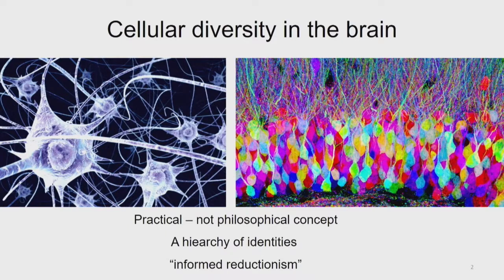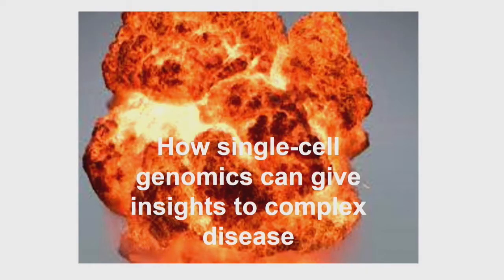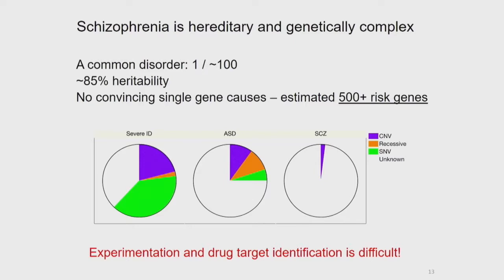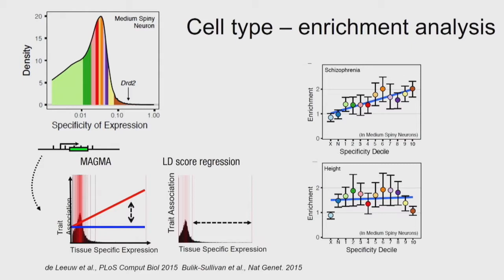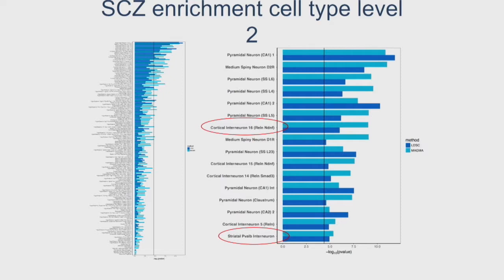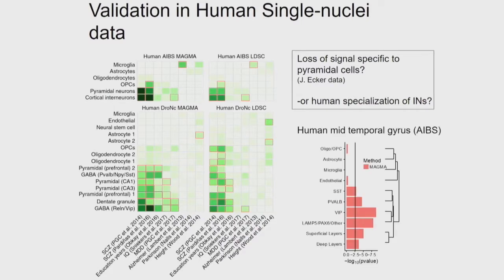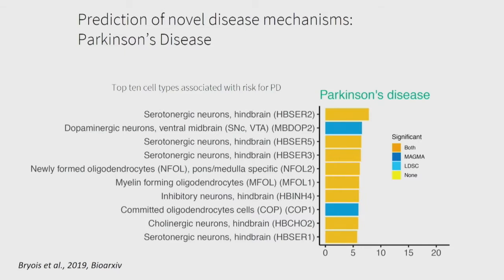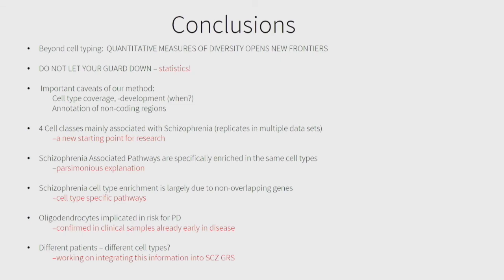Scientist Stories: Jens Hjerling Leffler, Single cell RNA sequencing in Psychiatric Disorders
Associate Professor Department Medical Biochemistry and Biophysics, Karolinska Institute, Stockholm, Sweden.